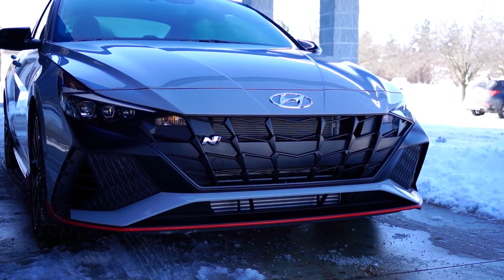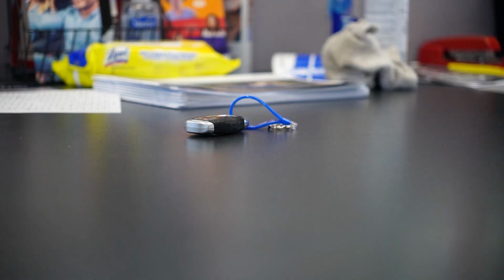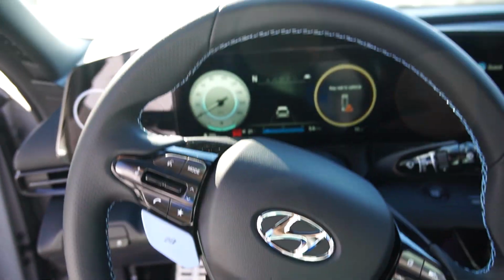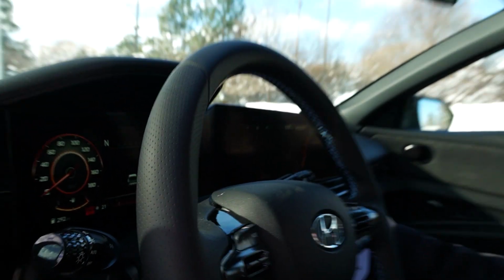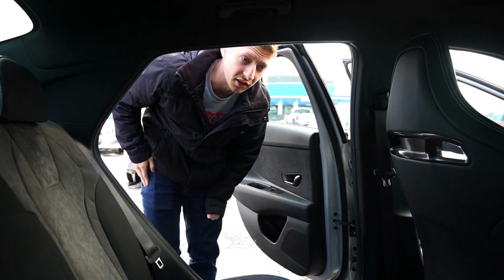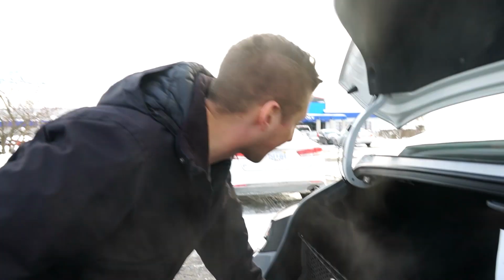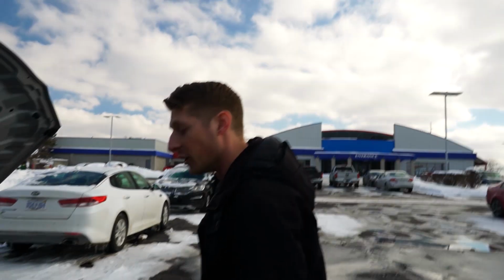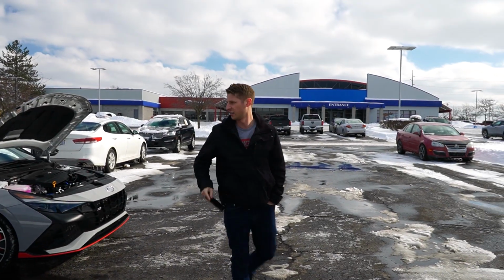We Bought a Hyundai Elantra N!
This Hyundai Elantra N is actually an amazing car and I'm so excited for my brother. Looking forward to filming lots of mods, racing, and more!

0:00 BUYING A CAR BABY
1:00 Car is BOUGHT
1:53 First Thoughts
7:37 Towing the Car
9:04 CAR HAS ARRIVED
9:35 Why an Elantra N?
11:12 Cinematic + Doge
12:00 Exhaust Sound
12:40 Outro